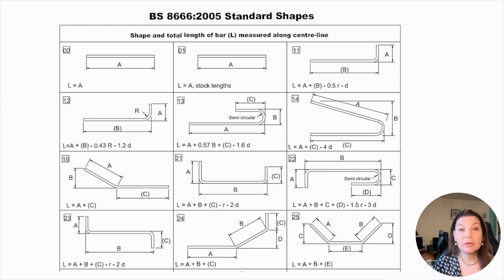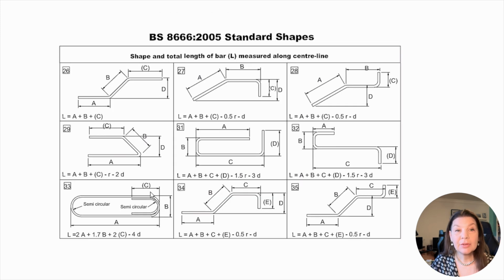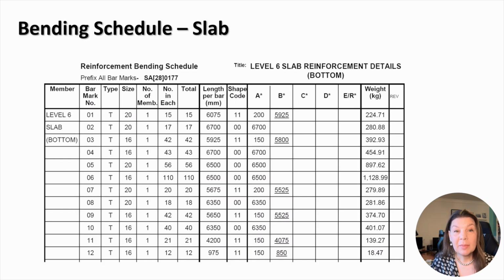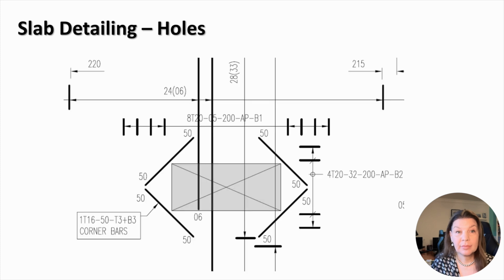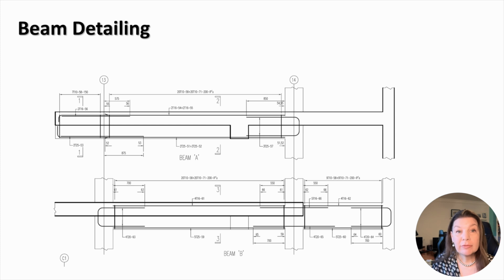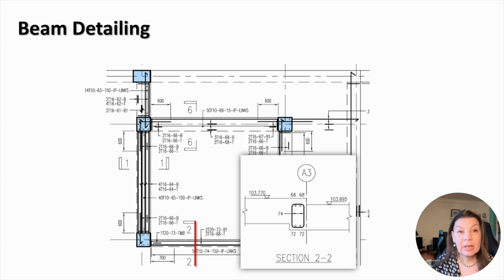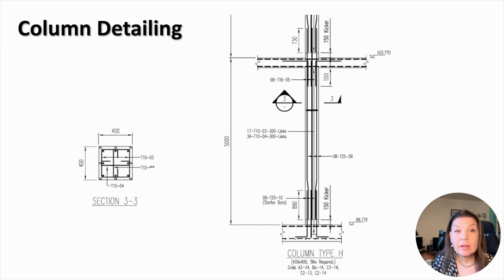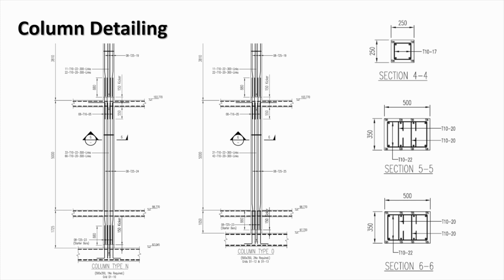Reinforced Concrete Design | Topic 11 Part 2: Detailing – Bar Bending Schedules | Eurocode 2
In this lecture, Topic 11 Part 2: Detailing – Bar Bending Schedules, we focus on how reinforcement detailing information is translated from drawings into practical bar bending schedules used for fabrication and construction.

The lecture explains the purpose and structure of bar bending schedules, introduces standard bar shapes to BS 8666, and shows how schedules and drawings work together for slabs, beams, and columns in real reinforced concrete projects. Emphasis is placed on clarity, accuracy, and constructability in UK practice.

📌 In this lecture, we:
✅ Explain what a bar bending schedule is and why it is used
✅ Introduce standard reinforcement shapes
✅ Discuss marks, dimensions, quantities, and weights
✅ Link reinforcement drawings to bending schedules
✅ Examine beam reinforcement using plans and sections